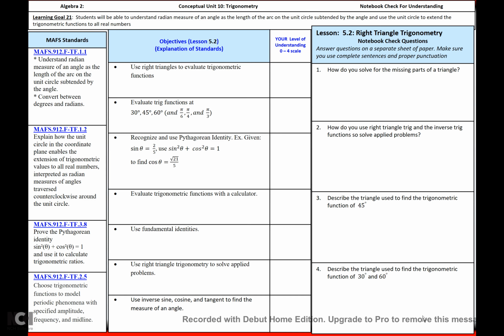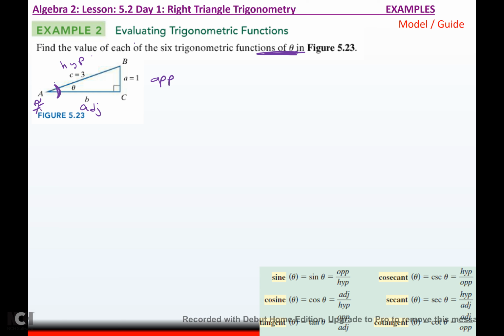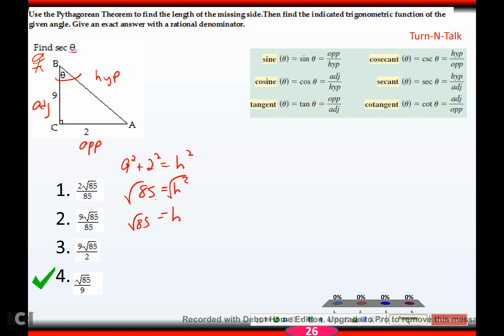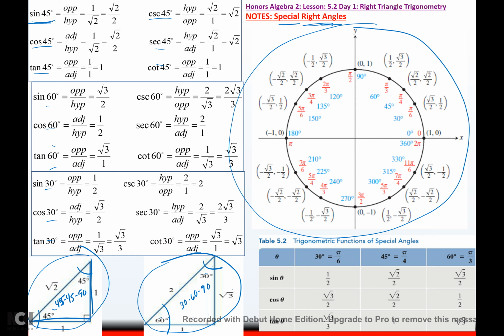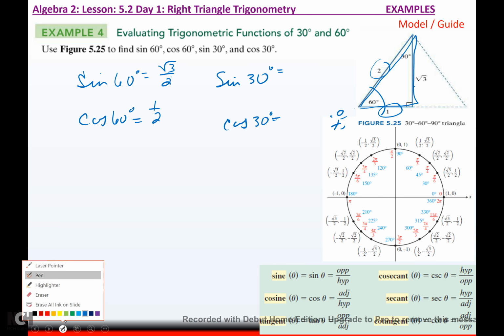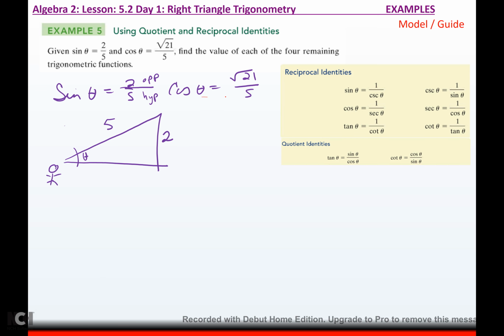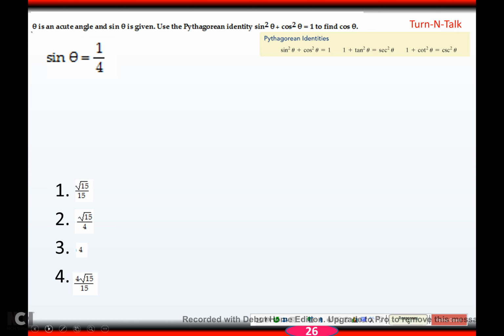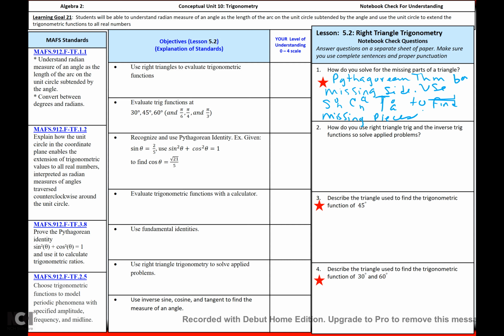Alg 2_ 5.2 Day 1: Right Triangle Trigonometry